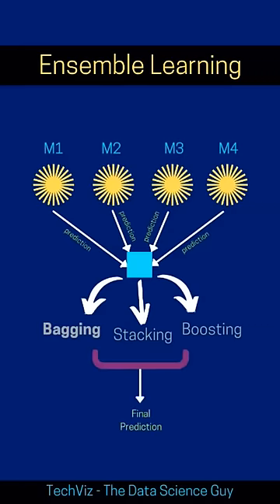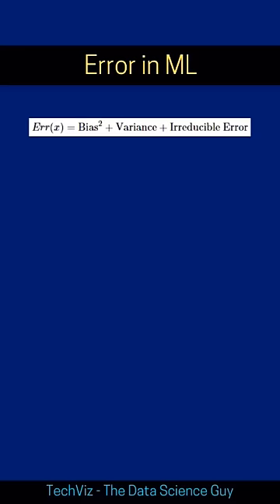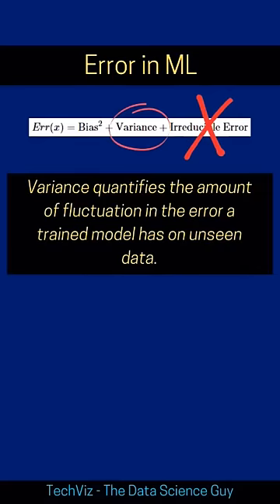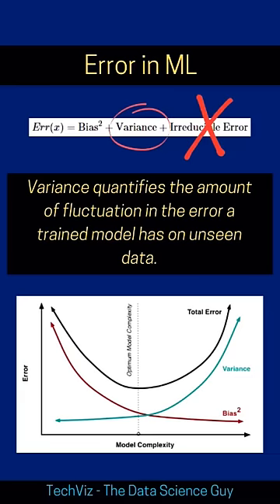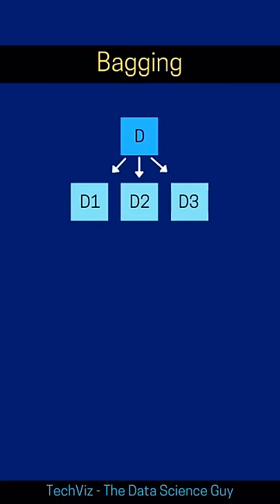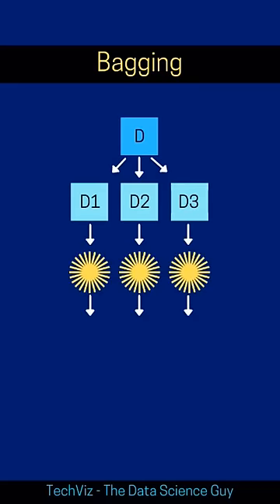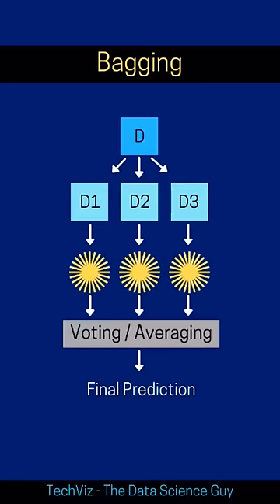BAGGING: Ensemble Learning Method in Machine Learning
Ensemble methods In machine learning combines several base models in order to produce one optimal predictive model. Bagging is a type of ensemble that averages out result from multiple models over different splits of the data resulting in lower variance.